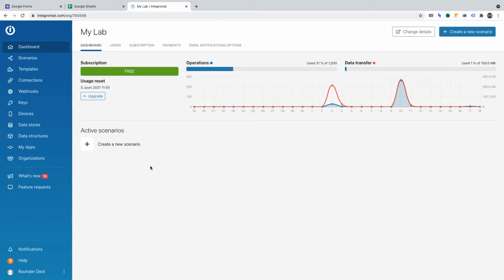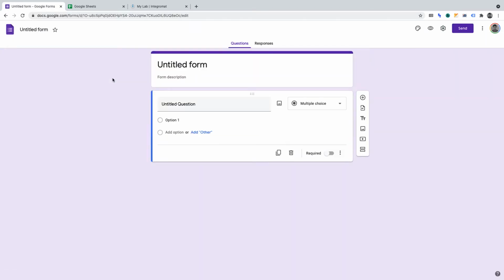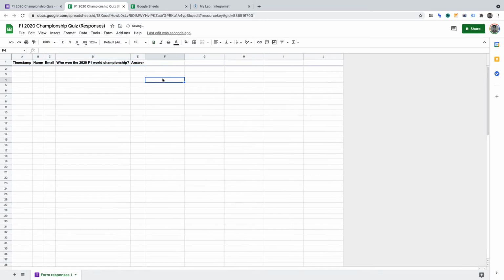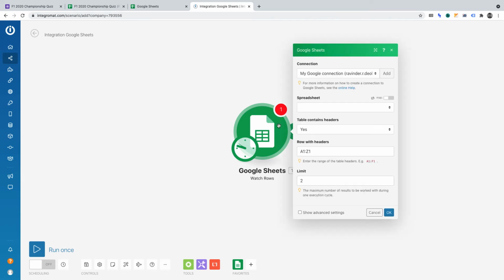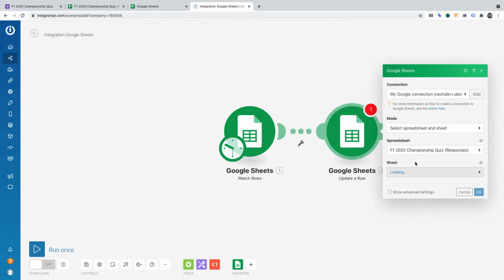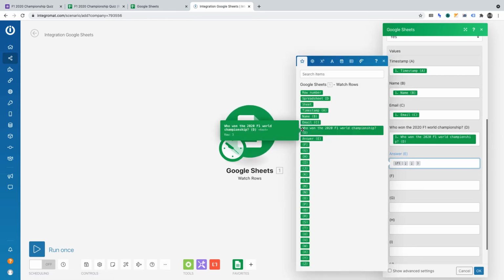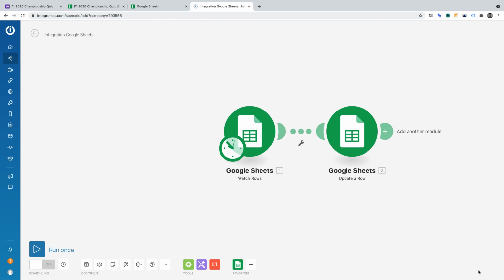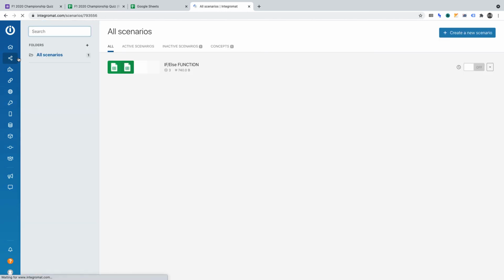How To Use Make (Integromat) Functions (IF/ELSE): No-Code Tutorial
By the end of this tutorial, you'll learn how use the IF/ELSE function in Integromat via Google Sheets. You'll be able to use the function in many scenarios.

⏱️ Timestamps

Project Introduction - 00:00
Setup A Google Form - 00:53
Integromat Setup - 03:14
Google Sheets Setup (Watch Rows) - 03:41
Google Sheets Setup (Update Rows) - 05:02
Scheduling In Integromat - 08:30
Launch An Integromat Automation - 09:05
Thanks For Watching - 10:02

🧰 Resources

🤖 Screencasts

📝 Prompts

📚 Courses